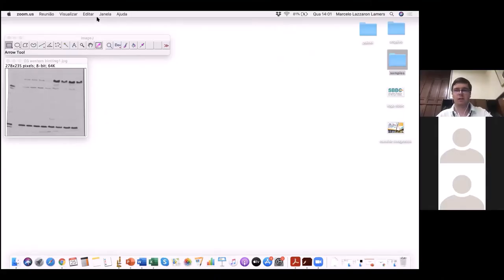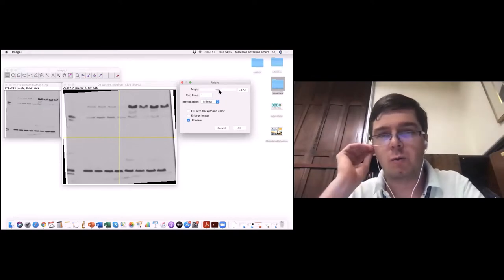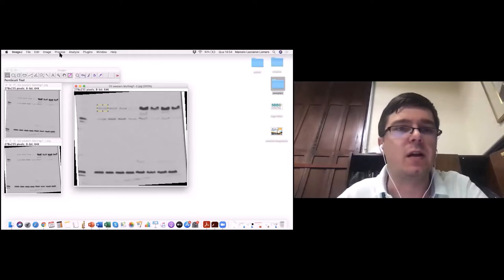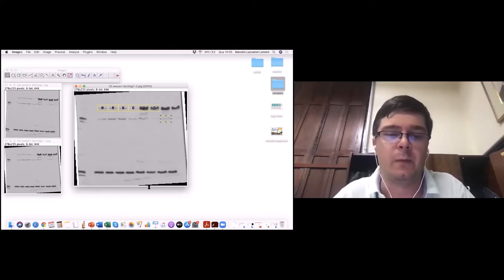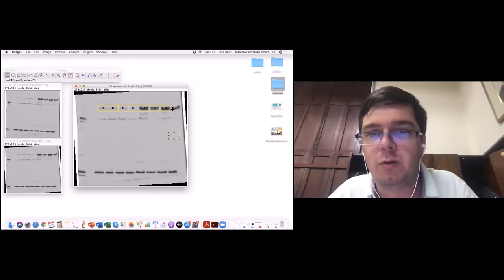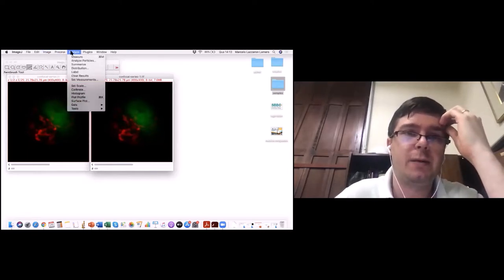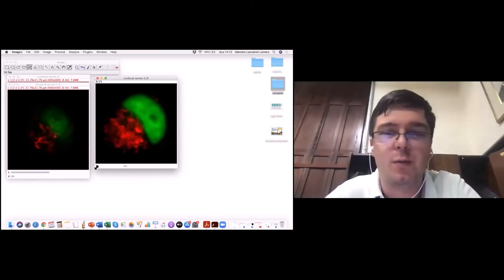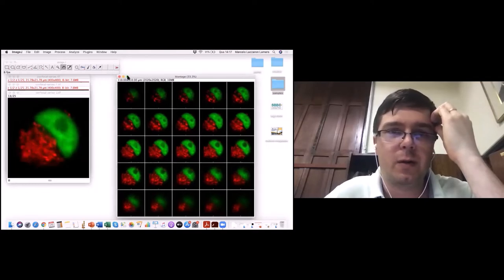Minicurso 03 - Processamento e análise de imagens de fluorescência - Prof. Marcelo L. Lamers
10/11 - quarta-feira (reprise 2020 - atividades assíncronas)
14:00 - Minicurso de Análise de Imagens Utilizando o Programa ImageJ/Fiji -
Processamento e análises de imagens de Fluorescência.
Marcelo Lazzaron Lamers (ICB/UFRGS).

As perguntas serão enviadas aos respectivos pesquisadores e respondidas o mais rápido possível.